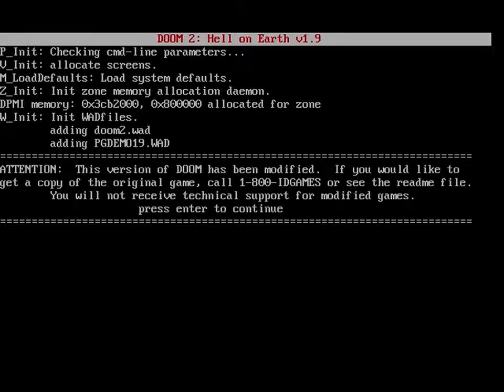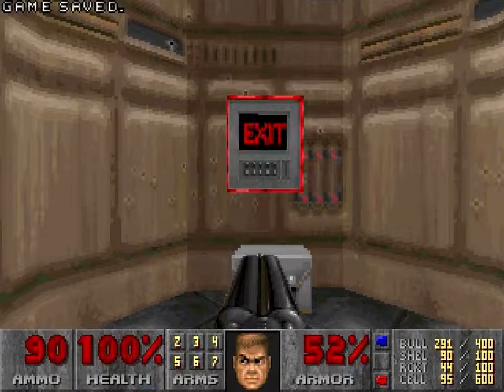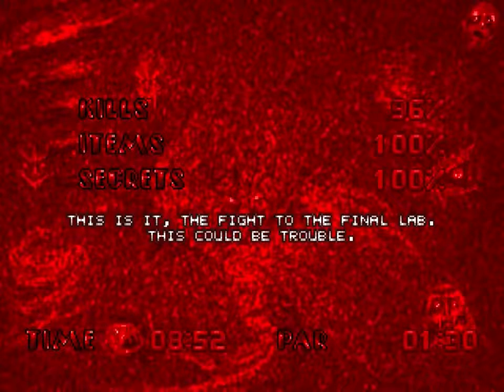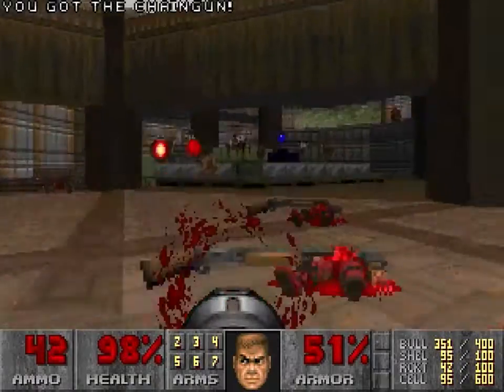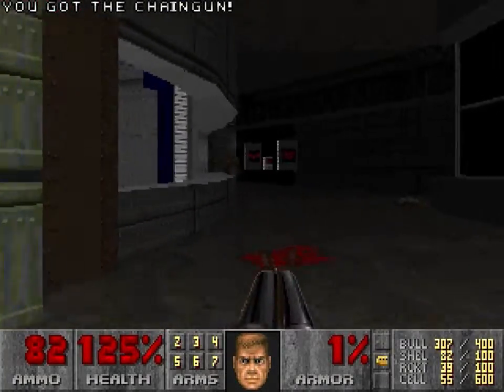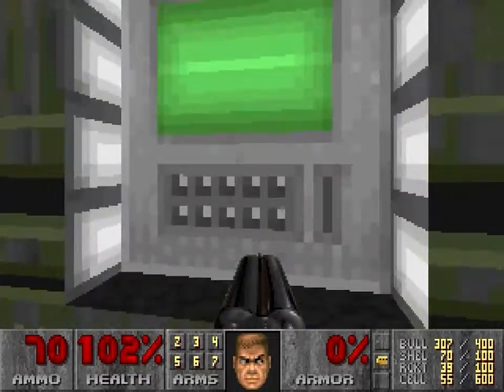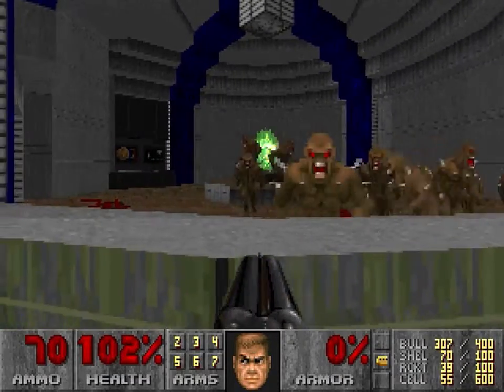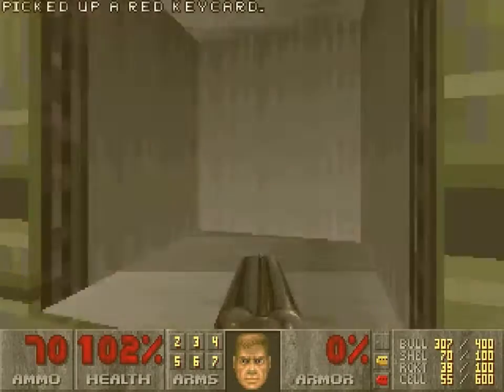Perdition's Gate - 11 - Teleportatorium